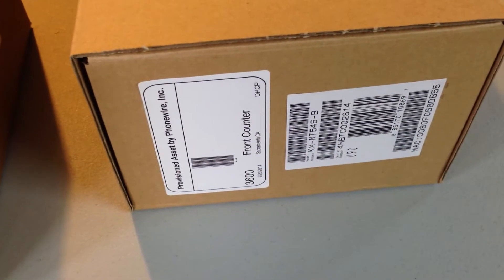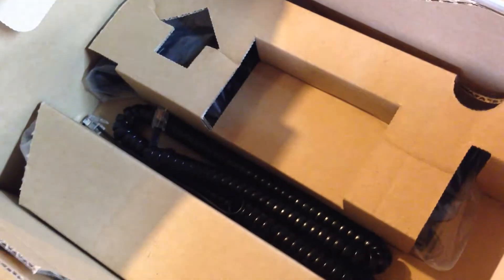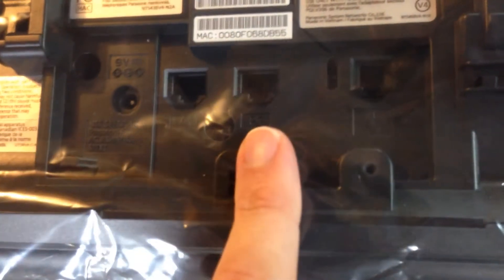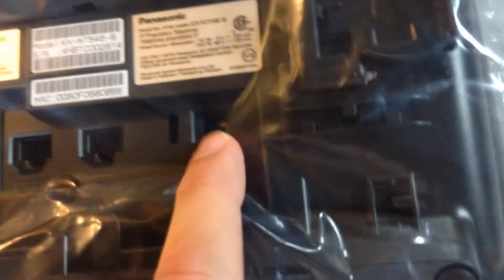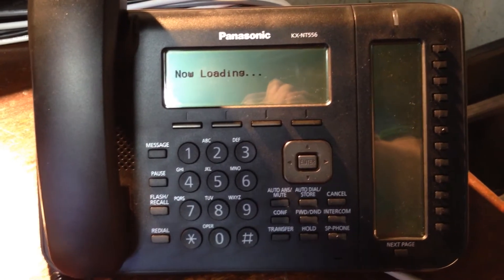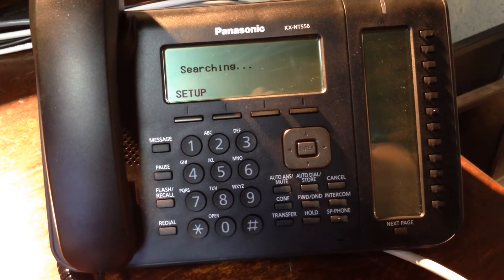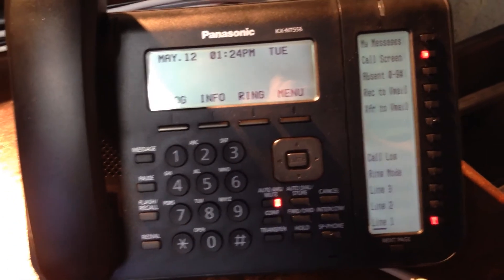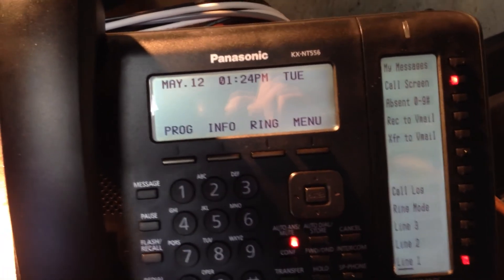Installer Series - 07 How to Connect the Panasonic KX-NT IP PBX Phones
Installer Series archive video was originally created for only certified Panasonic digital hybrid IP phone system installer installation and troubleshooting of a pre-programmed system.  Use at your own risk.

Do you have an old Panasonic or another digital phone system you are ready to upgrade to new, better technology?